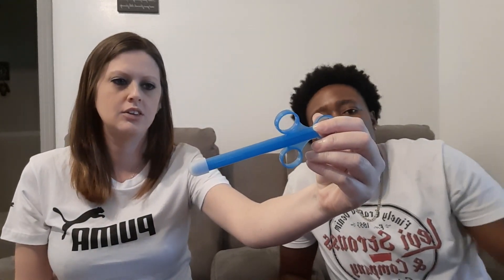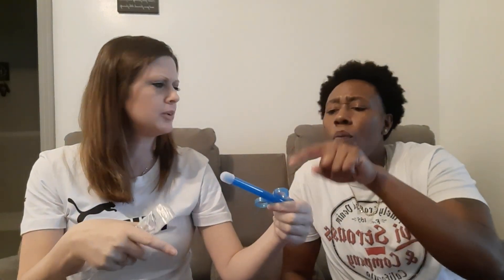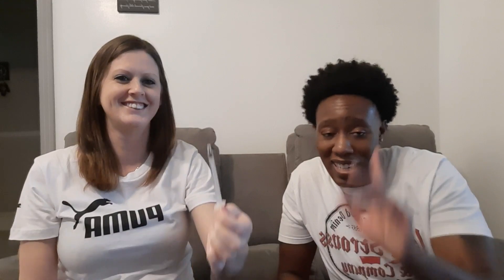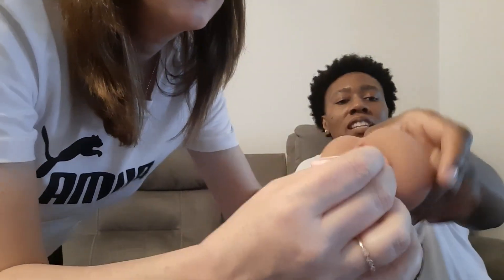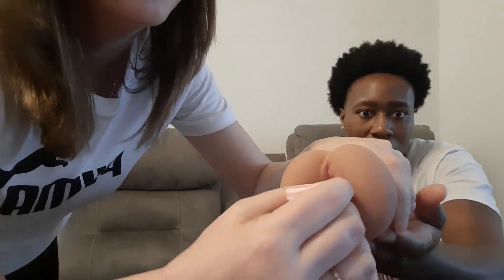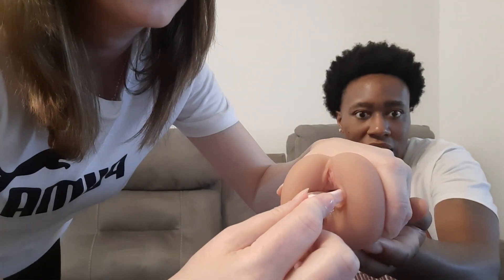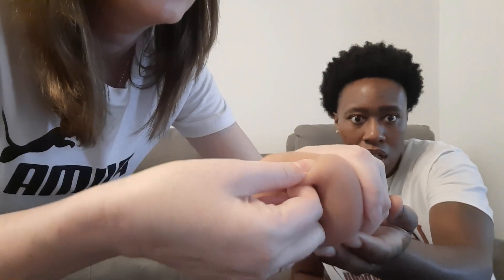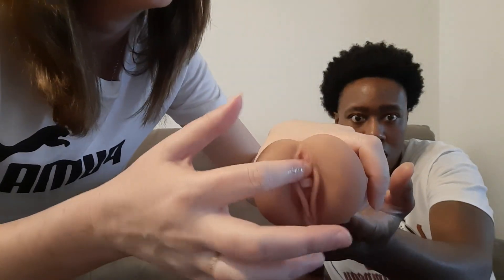Our Step by Step Insemination Process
This is everything we did to get pregnant

Here are the links to all the products we used to conceive except for the pocket "P" we got that at the adult store.

SNL Quality Sterile Specimen Cups...

Pre-Seed Fertility Friendly...

Softdisc Menstrual Discs |...

Touche Lube Applicator Launcher 2...

Tiffany Williams and Lekeisha Williams's Baby Registry